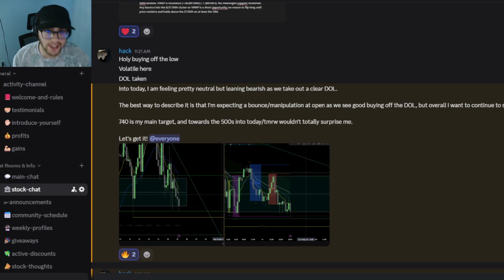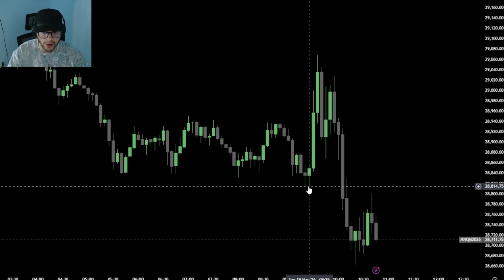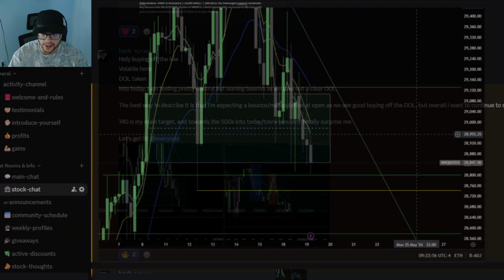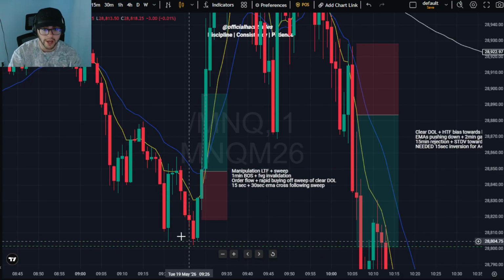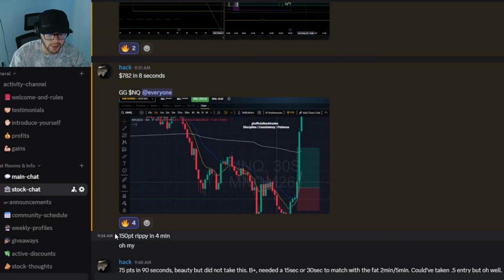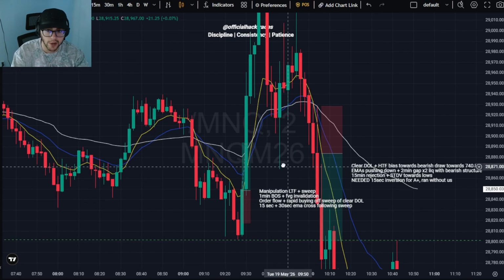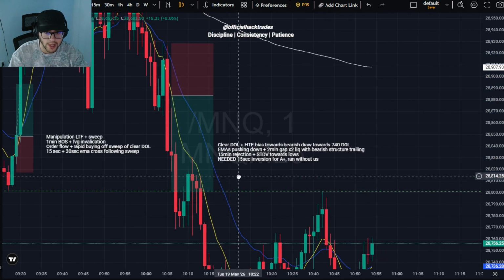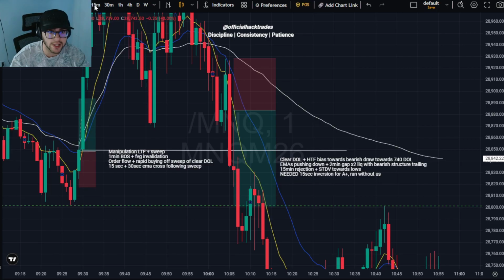"We Made A Weekly Paycheck In 8 SECONDS! Recap 5/19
CHAT WE MAY HAVE FIGURED OUT THE AUDIO

God Bless.

If you guys dont know me, I'm Hack Trades & I Help Traders Make Their First $10k+ With Trading!
@alpha_futures @tradeifyfunding CODE HACK AT CHECKOUT FOR HIGHEST DISCOUNTS!